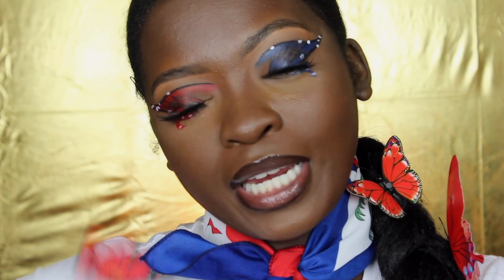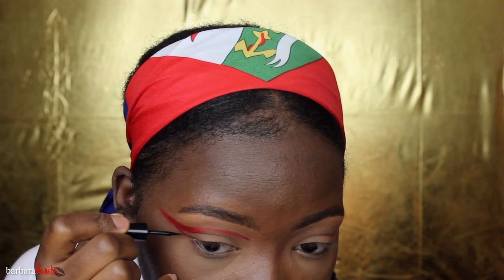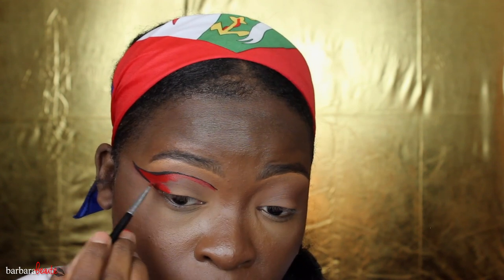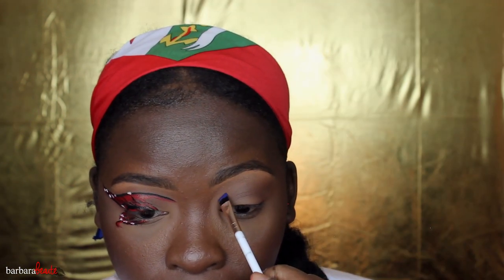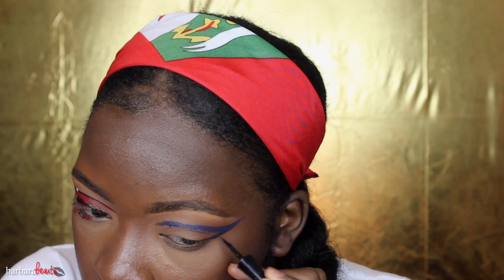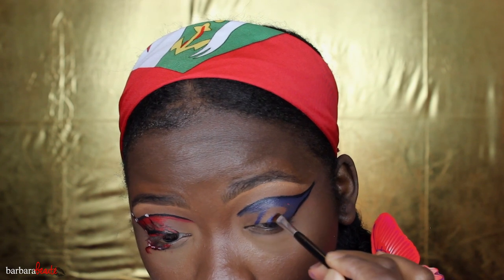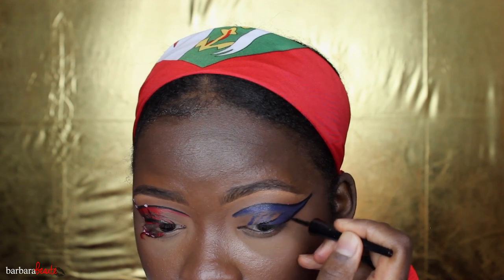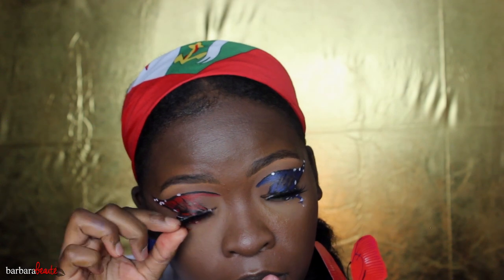HAITIAN FLAG DAY BUTTERFLY MAKEUP | BarbaraBeauté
It's Haitian Flag Day!! Happy Haitian Flag Day to all my Zoes!!
Feel free to question me in the comment section. All products mentioned in the video are listed below.

Psalms 46:10